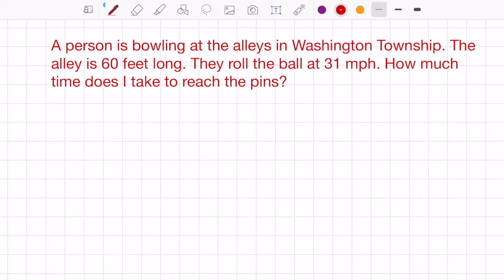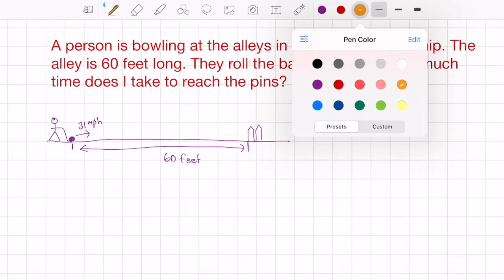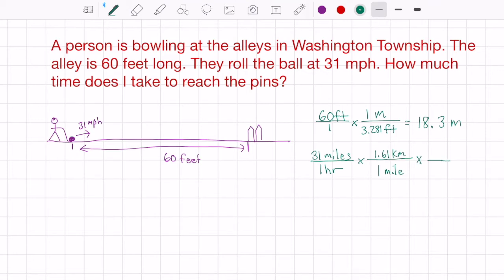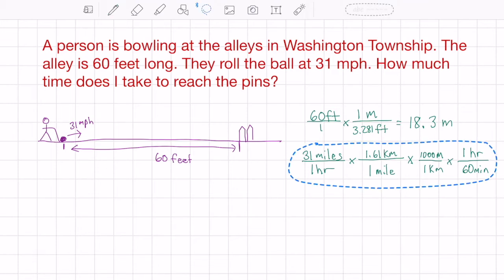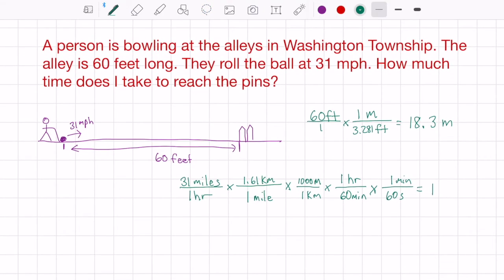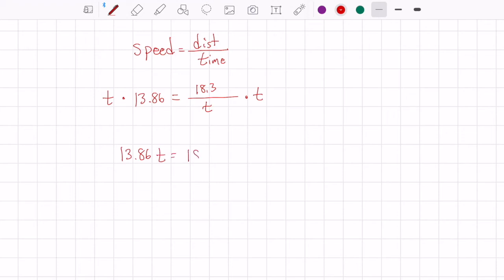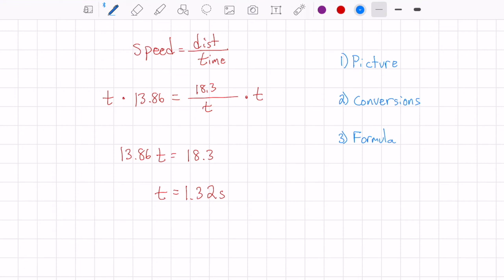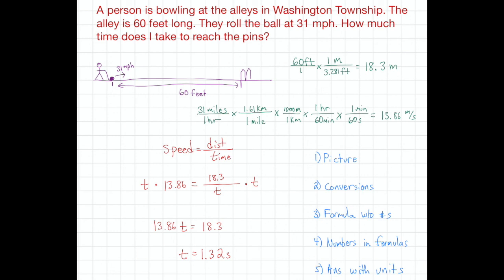Example for Problem Solving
Summary of problem solving techniques.